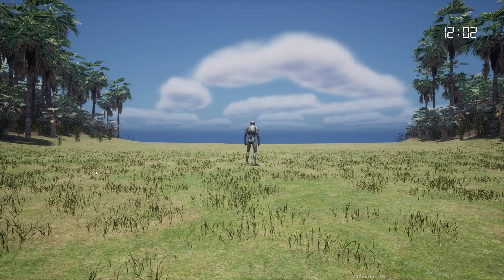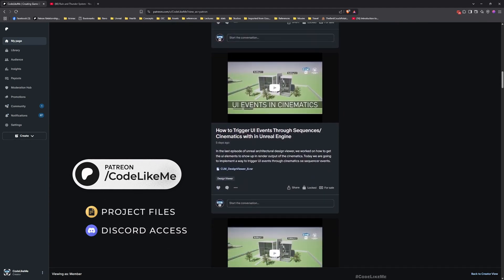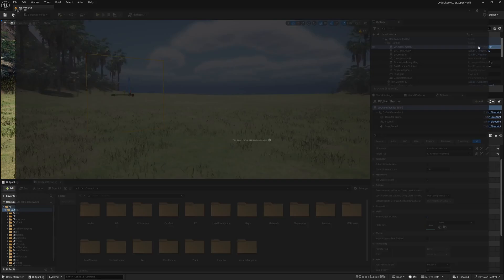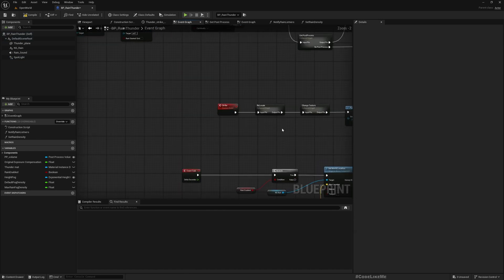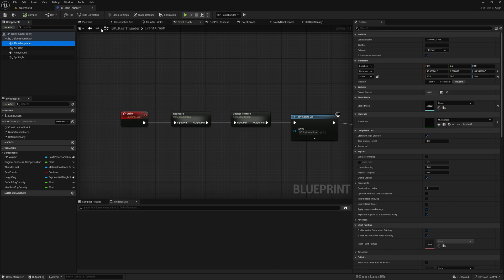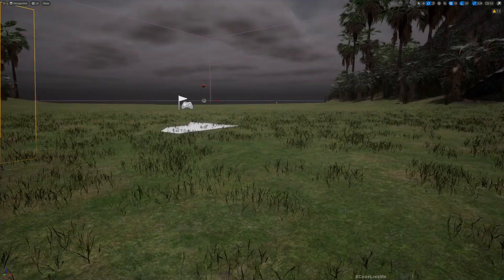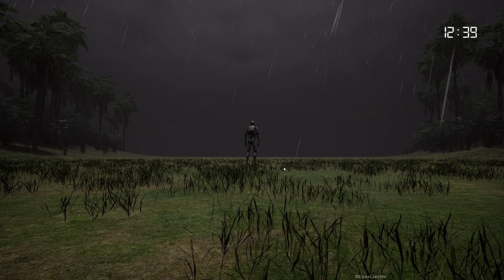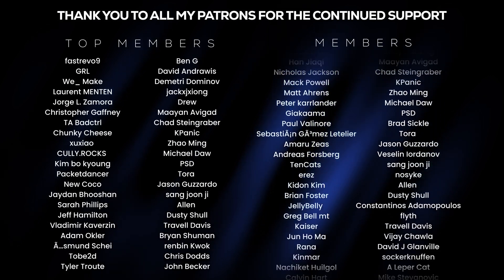Unreal Engine Dynamic Rain and Thunder System - Lightning Strike Dynamic Light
Today we are going to do another improvement into the dynamic rain and thunder system we worked on. Here we will add an instantaneous dynamic light to the lightning strike. As the lightning strike appears, an instant dynamic light will appear from the direction of lightning strike towards the player camera and this illuminate and reflect on reflective surfaces for a short period when the lightning appears. This will help us to improve the immersive quality of the dynamic rain system.